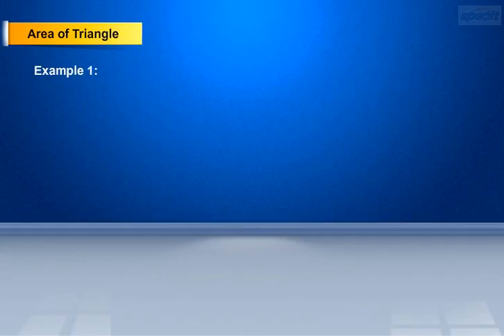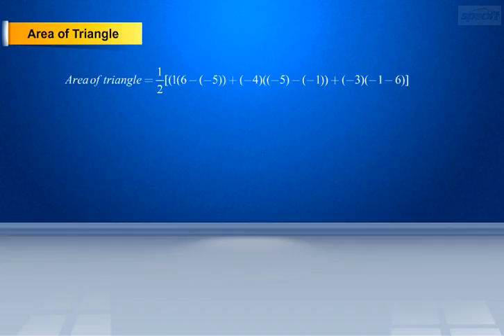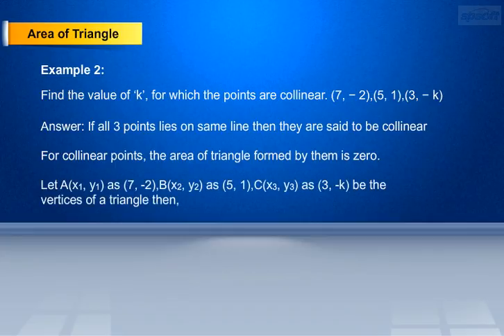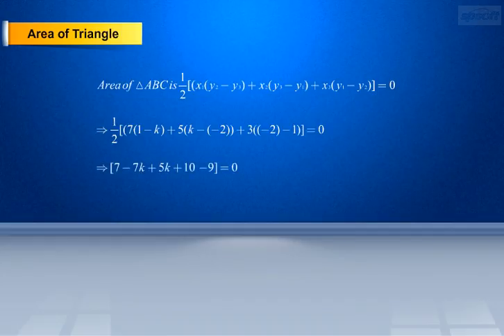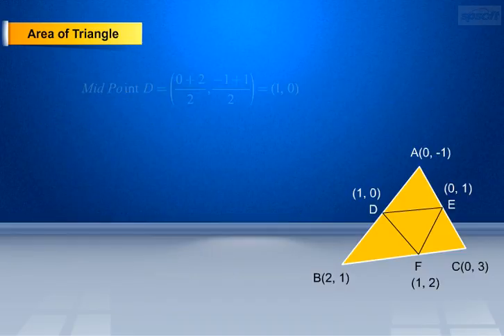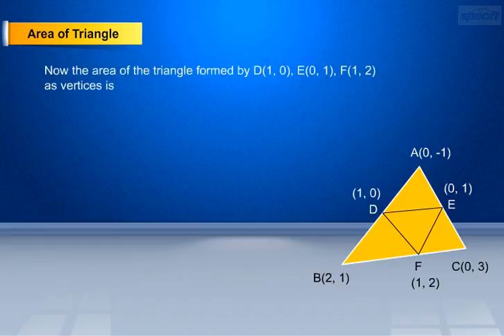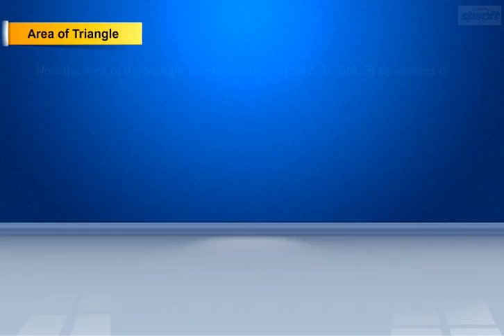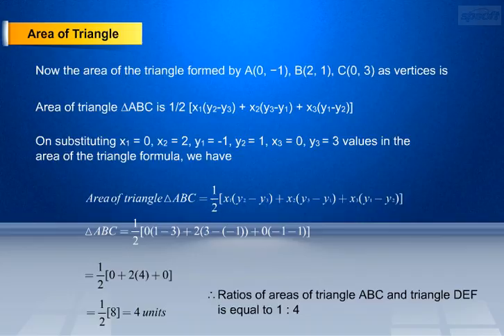Coordinate Geometry – Part 12